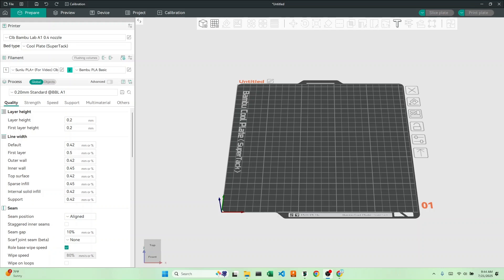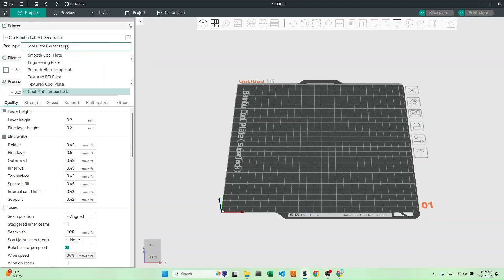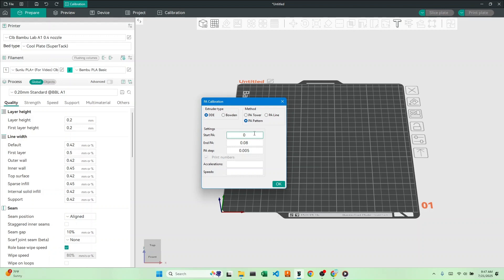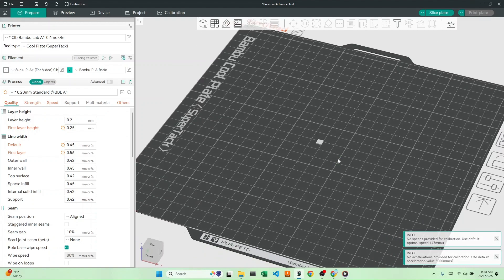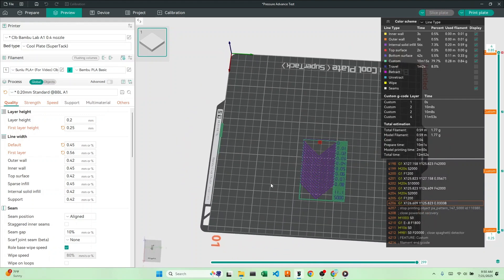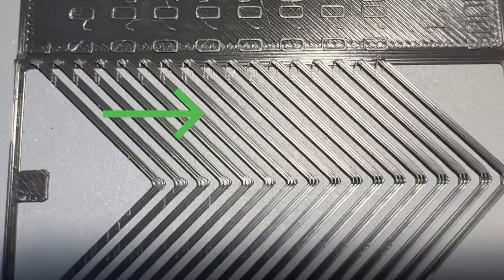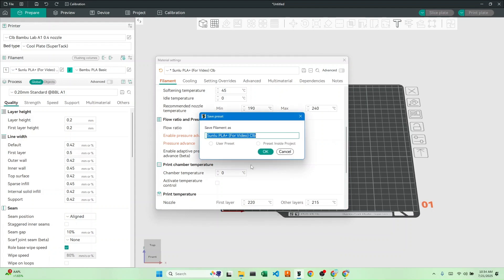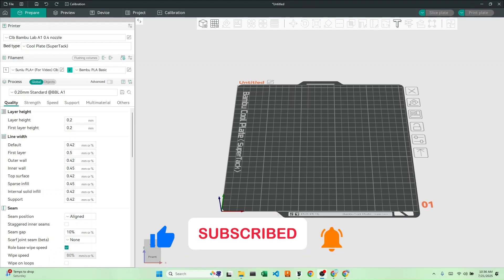Calibrate your Pressure Advance with Orca Slicer!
In this video, I will be showing you how to calibrate your pressure advance using Orca Slicer. If you haven't already, please check out my videos on temperature and flow rate calibration, as those must be completed first for best results. If you ever need a reminder of anything mentioned in this video, check out the shorts I am creating along with this series!

(As my channel is new, I am unable to make the links active for now. I will fix this as soon as I am verified.)